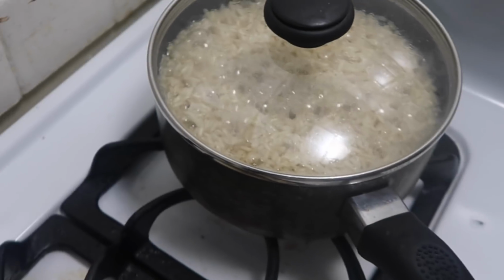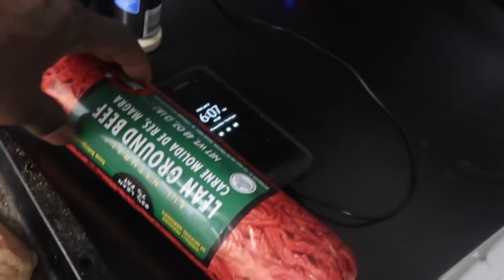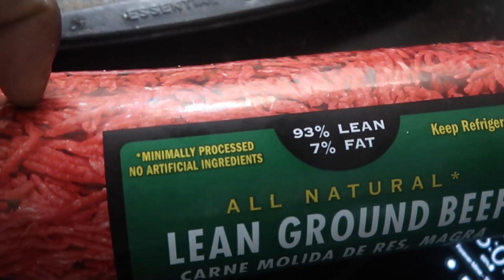SKATE DAY | VLOG #132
Gabrielle Marie for editing hacks